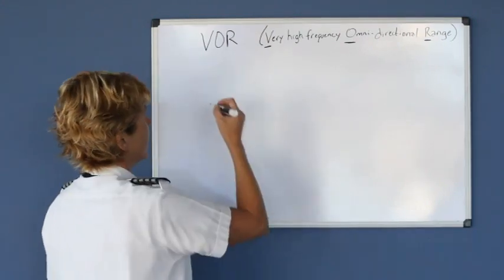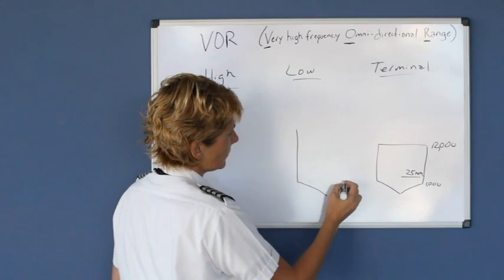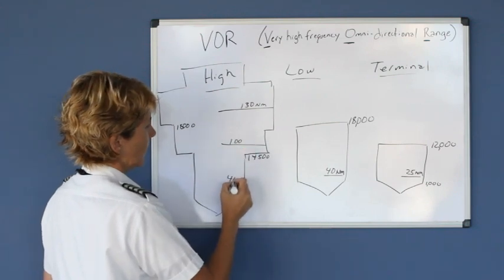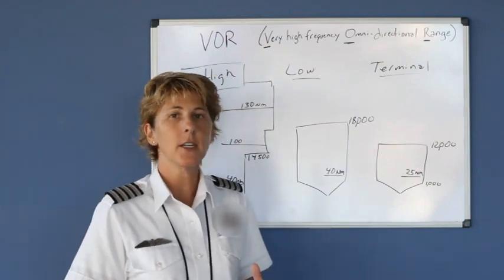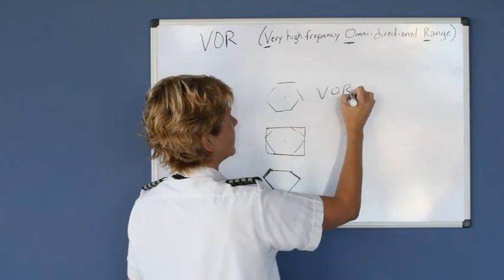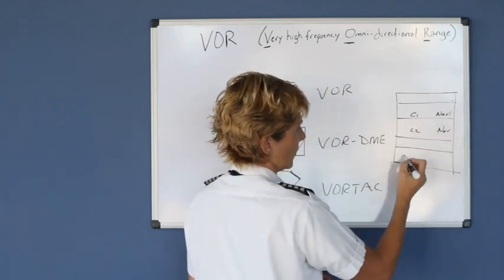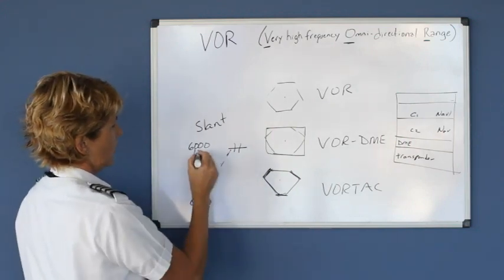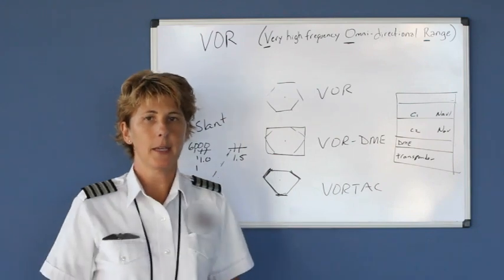VOR Classes and Types & DME (Private Pilot Lesson 13c)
Explanation of the classes and types of VOR and how DME works.